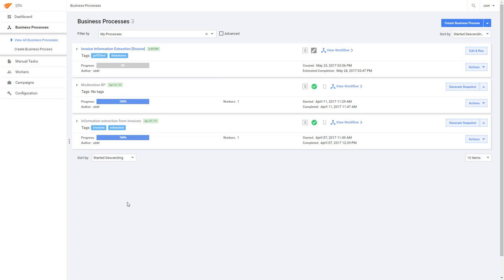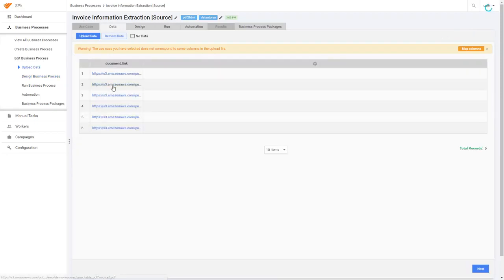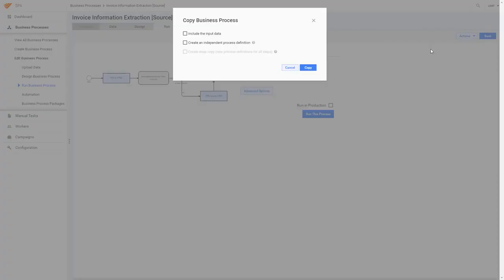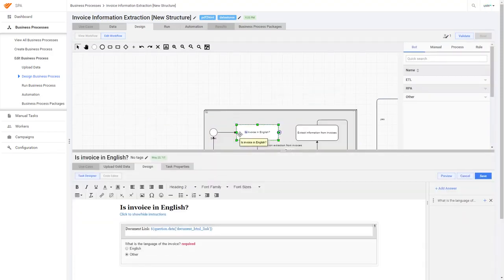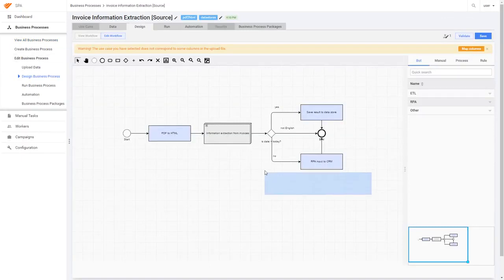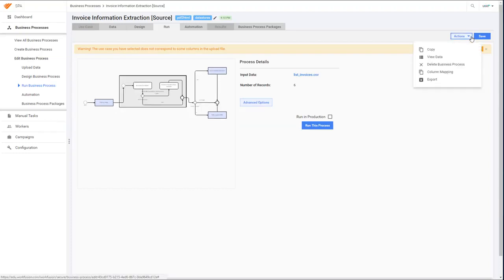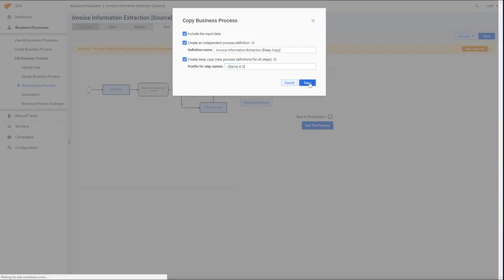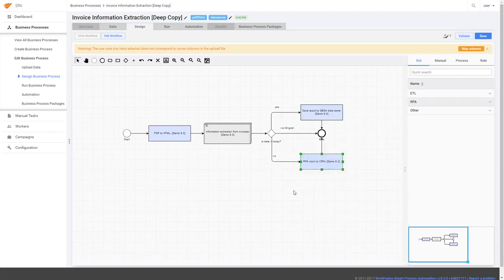Intelligent Automation Cloud Enterprise Overview RPA Automation